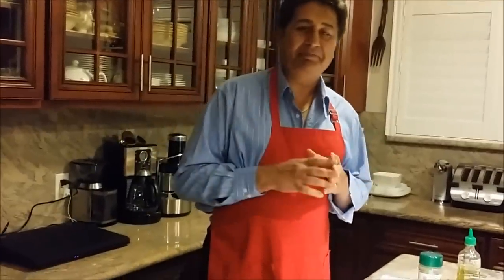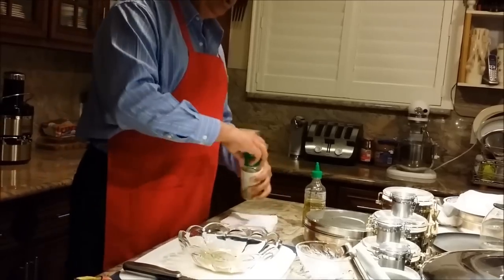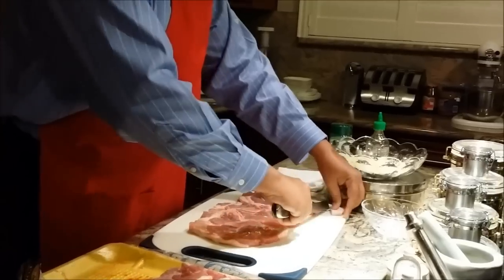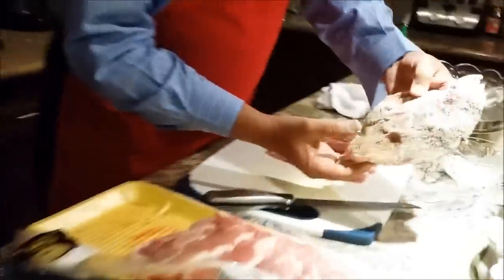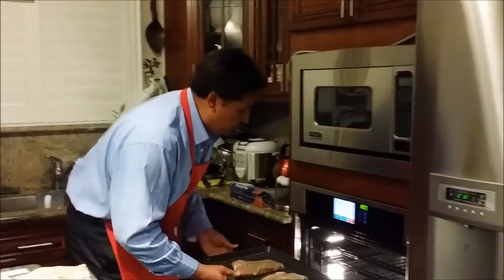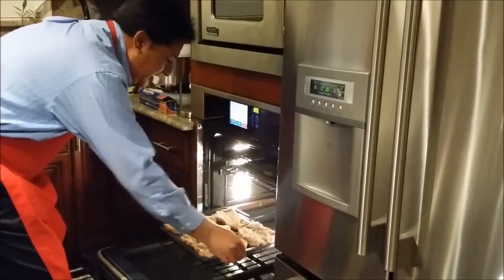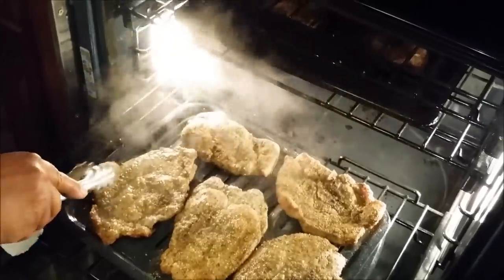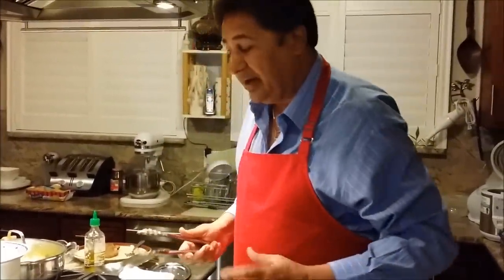Oven Roasted Pork Chops | Moist | Tender | Juicy | Pork Chops Recipe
How To Cook Tender & Juicy Pork Chops in Easy Steps in Oven with Indian/Punjabi Style.

"Washing Food: Does it Promote Food Safety?"
Article issued by "United States Department of Agriculture Food Safety and Inspection Service"

Range Kleen Porcelain Broiler Pan with Porcelain Grill

Ingredients:
7= Big Pork Chops
3= Tbsp. All-Purpose Flour
3= Tbsp. Lemon flavored store-bought  seasoning
1½= Tsp Salt to taste
3= Tsp Black Pepper
Olive oil for coating.
Showed comparison of traditional cooking vs. Easy Steps cooking method.
Please watch the video for tips to improve your cooking and bring excitement to your food.
Fill the bottom tray with water and place Pork Chop's tray on top of it and Preheat Oven and cook - Bake @400°F / 204.4ºC for 20 minutes, turn it over, and then cook/bake for another 15 to 20 minutes or until it's fully cooked. Take out of the Oven and ENJOY.

Historically, we equate washing to cleanliness. We wash clothes, linens, cars, dishes, and ourselves. So, it is logical that many people believe meat and poultry can be made cleaner and safer by washing them. Is this true? Does washing meat, poultry, eggs, fruits, and vegetables make them safer to eat?

Washing Meat and Poultry
Washing raw poultry, beef, pork, lamb, or veal before cooking is not recommended. Bacteria in raw meat and poultry juices can be spread to other foods, utensils, and surfaces. We call this cross-contamination.

Some consumers think they are removing bacteria and making their meat or poultry safe. However, some of the bacteria are so tightly attached that you could not remove them no matter how many times you washed. But there are other types of bacteria that can be easily washed off and splashed on the surfaces of your kitchen. Failure to clean these contaminated areas can lead to food-borne illness. Cooking (baking, broiling, boiling, and grilling) to the right temperature kills the bacteria, so washing food is not necessary.